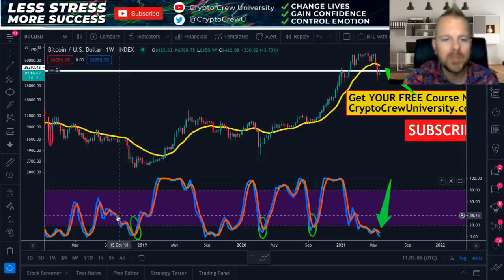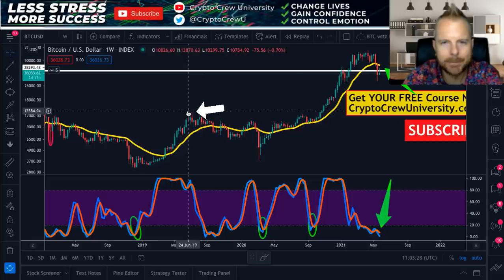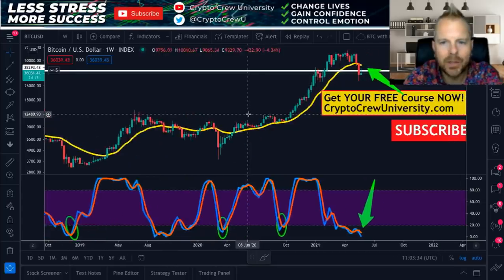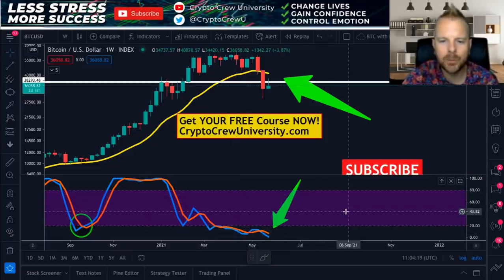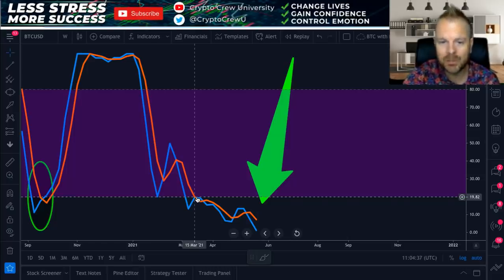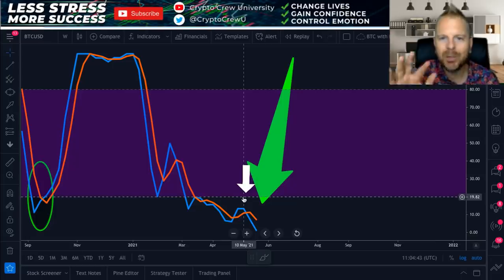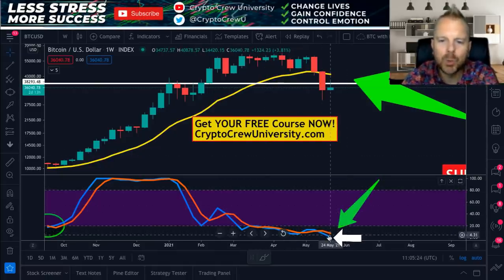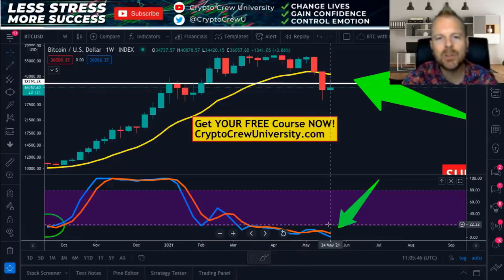BITCOIN WARNING: NEXT MAJOR MOVE STARTS HERE! (be ready!)